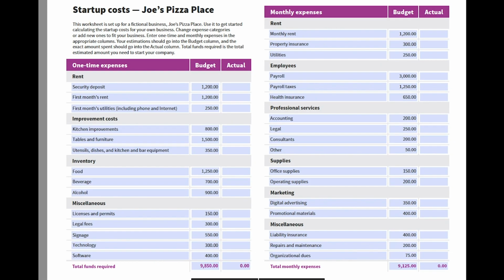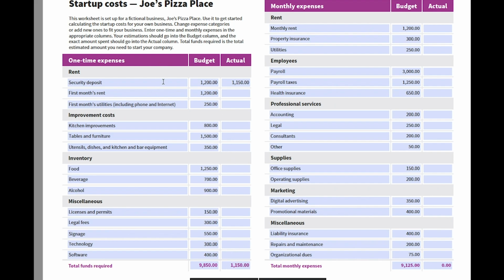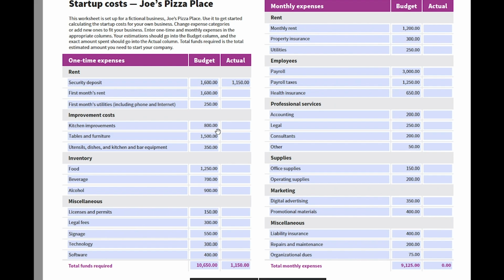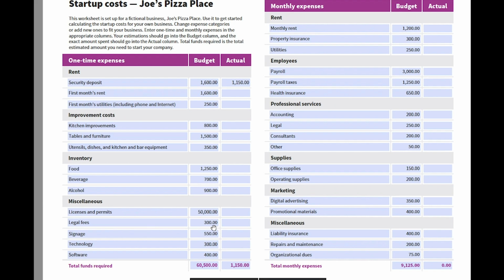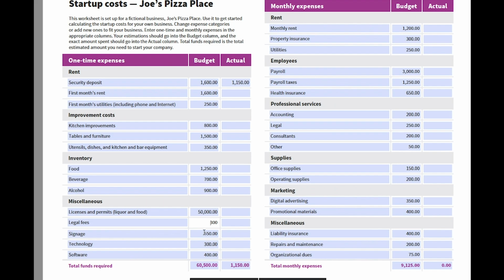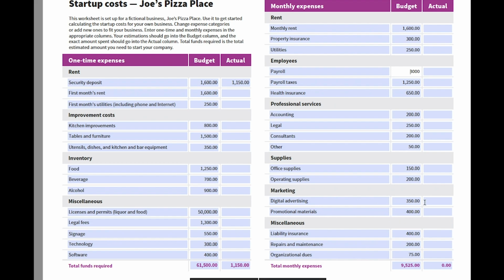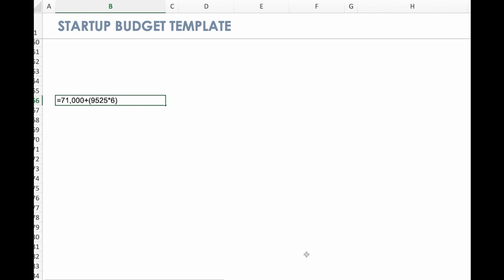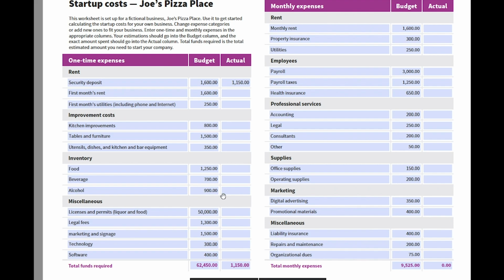BUSINESS PLAN WRITING HACK TO GET A START-UP SMALL BUSINESS LOAN: ESTIMATE YOUR START-UP COST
00:00 INTRO
01:00 TWO THINGS YOU MUST INCLUDE IN PLAN START-UP COST AND 5YR PROJECTIONS
03:00 BREAK EVEN ANALYSIS EXPLAINED
05:00 ESTIMATE START-UP COST EXAMPLE

//subcount:
✅  Learn How to Start Your Business - The Boss Factory Book

✅ Business Web-sites
Chawanne Burns

Chawanne Burns